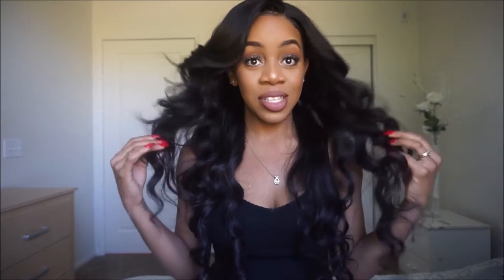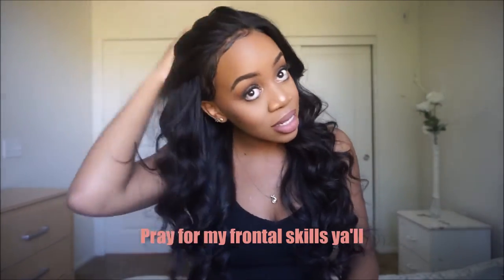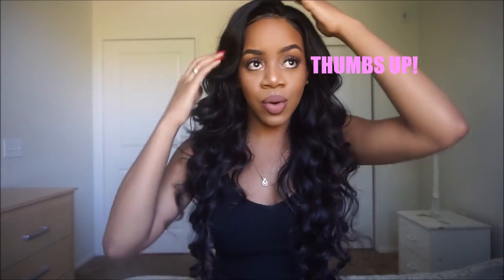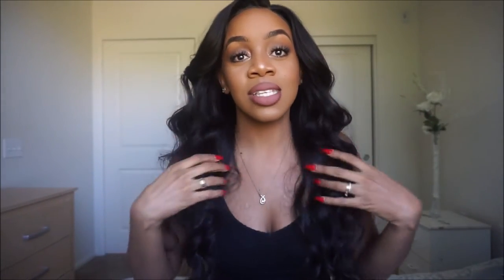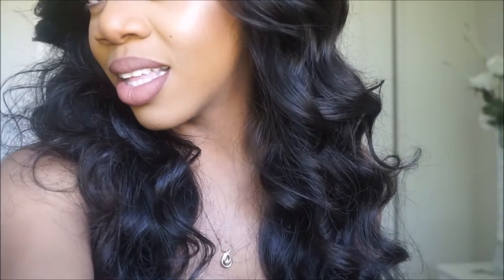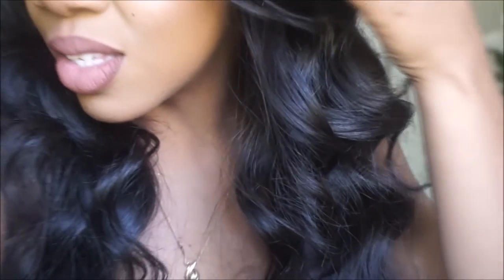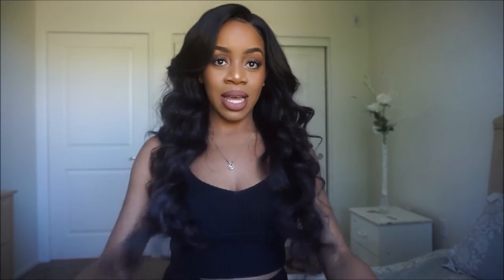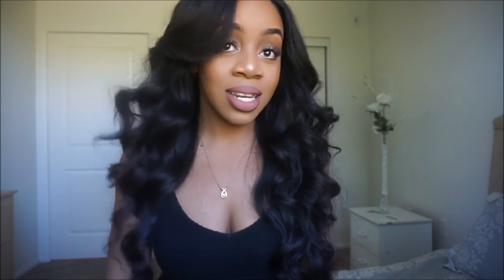Love Your Locs Brazilian Bodywave First Impression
SnapChat Missashhleigh